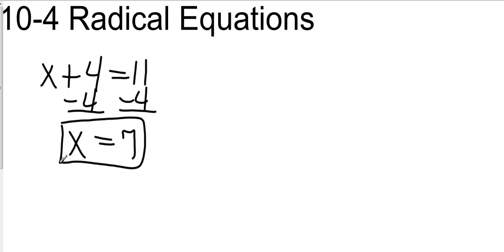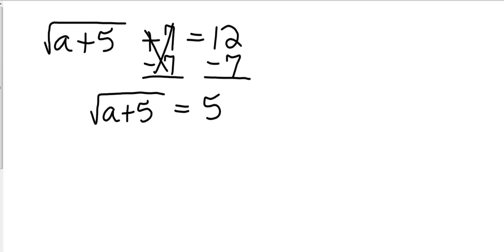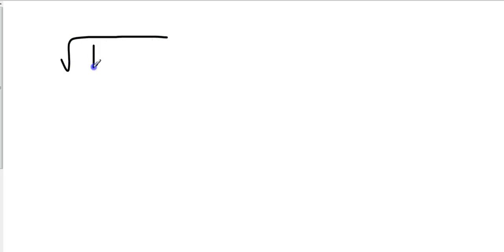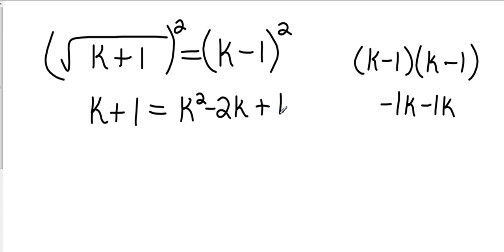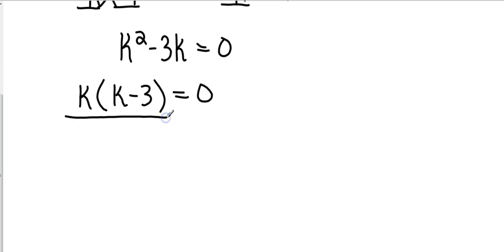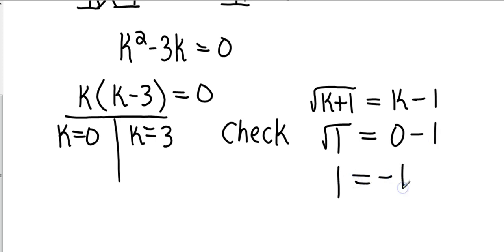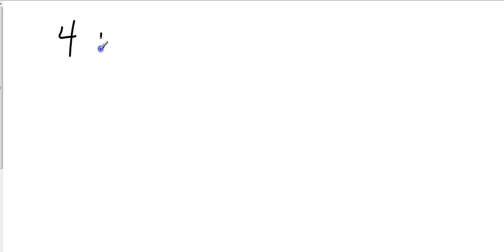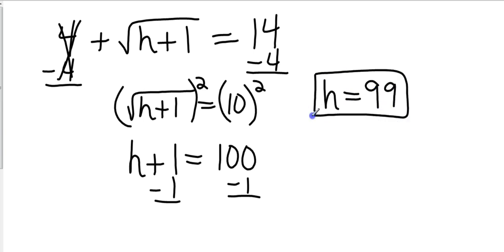Algebra I 10 4 Radical Equations